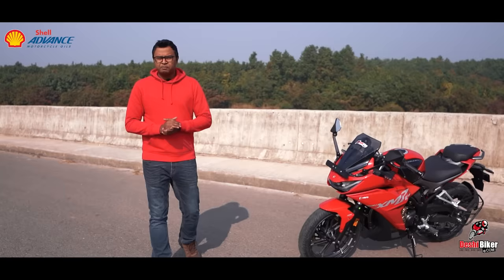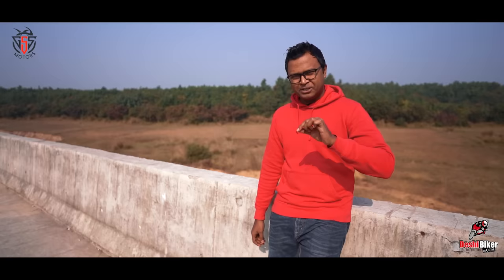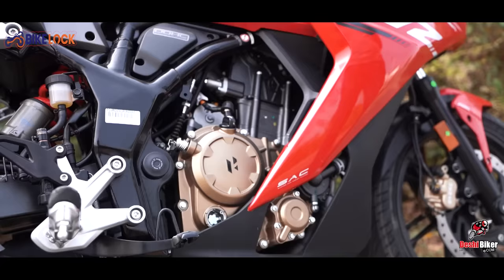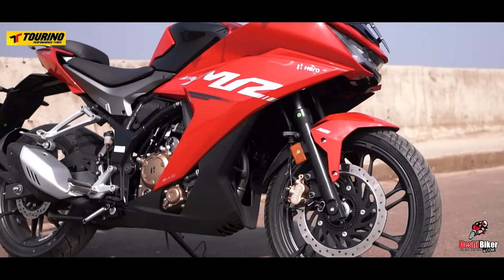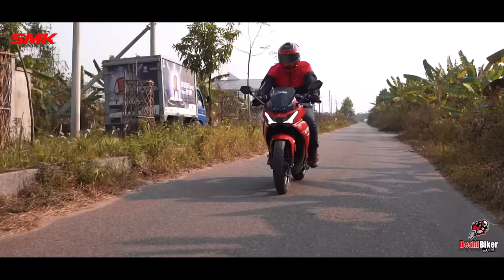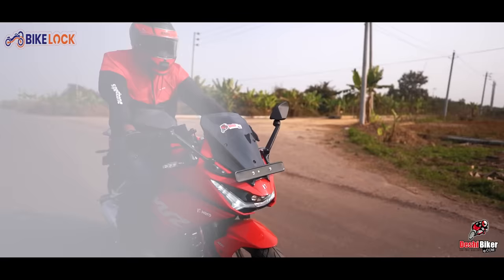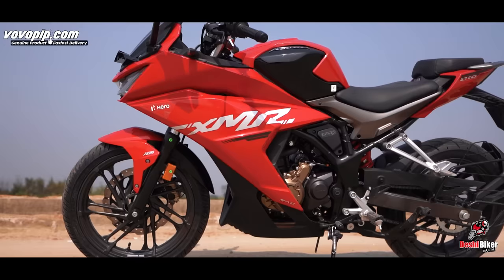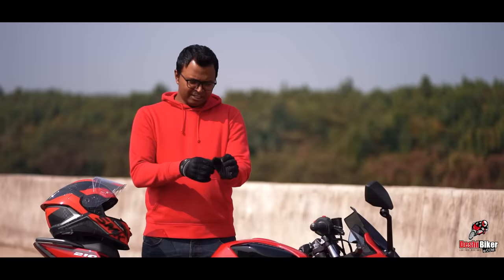Hero Karizma XMR 210 1st impression Review (+Price in Bangladesh)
Lets enjoy, Hero Karizma XMR 210 1st impression Review by Deshi Biker. Finally, Niloy Motors Ltd. has been launched the new Hero Karizma XMR 210 in Bangladesh.

Hero Karizma has a legacy in Indian motorcycle market. The previous Hero Karizma ZMR was the most hype product of them. In the last year, Hero MotoCrop was launched the new Hero Karizma XMR in India.
In the last year, motorcycle CC limit is also increased up to 375cc in Bangladesh. And finally, we going to taste the 2nd higher CC bike in Bangladesh. Niloy motors ltd. launched this bike in ICCB today.
We are Deshi Biker team got this bike for one day at 300 feet and that was a 1st impression for us. So, how was the 1st impression of this full faired sports bike of Hero? In this video, we have explained all details. But this is not a test ride review and we don't provide any kind of test experience in this video. Hopefully, we can test it soon and provide a road test performance video at Deshi Biker Youtube channel soon.

Hero Karizma XMR 210 is a weapon for Hero and they are expecting a lot. According to our observation, this all new Hero Karizma XMR isn't looks very handsome in every angels. Specially, the tail unit and the riding position isn't sporty. Yes, the hand bar position is little bit up right and the riding experience is comfortable. But over all this is not a fully sports bike.

Hero should install USD suspension on it's front but the traditional telescopic suspension was not suitable for this product.

However, this is the right moment to say about the performance of this bike but still this video will he helpful for you, I think.